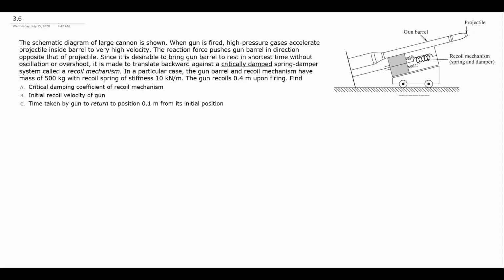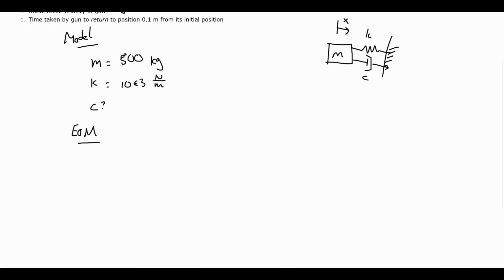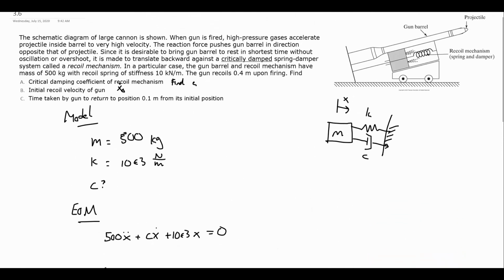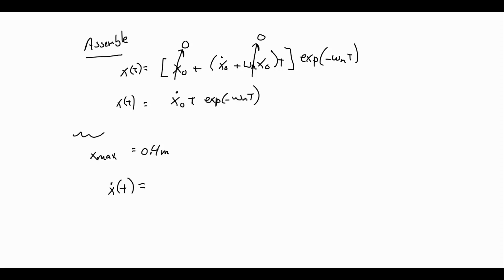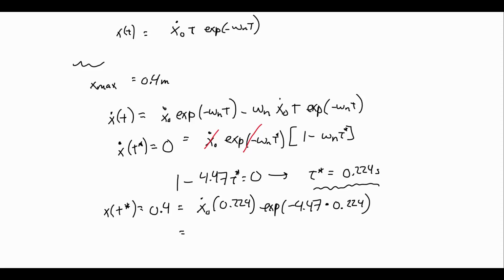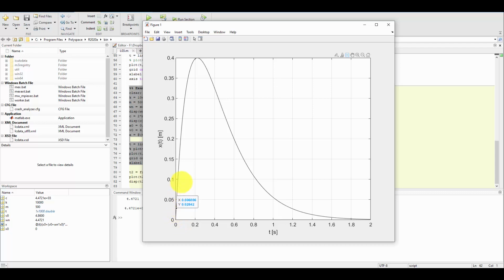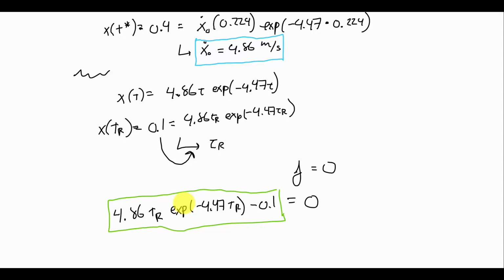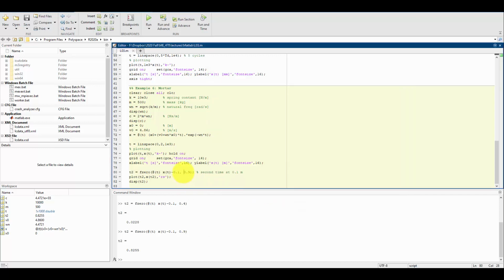ME 470 03 J Critically-Damped Recoil Mechanism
Critically Damped Recoil Mechanism Design: Find the Damping Coefficient, Initial Recoil Velocity, and Return Time

This video is a worked spring-mass-damper design example built around a recoil mechanism You will set up the equation of motion, design the damper for critical damping to prevent overshoot, and then use measured travel data to back-calculate the initial recoil velocity. Finally, you will compute the time to return within a specified distance of equilibrium, using a numerical solver in MATLAB.

Core idea
Model the post-impulse motion as free vibration of a second-order system:
m x double dot + c x dot + k x = 0

For critical damping, the damping ratio is zeta = 1, which gives:
c_critical = 2 m omega_n
omega_n = sqrt(k/m)

With the critical damping solution form:
x(t) = (x0 + (xdot0 + omega_n x0) t) exp(-omega_n t)

You start the clock right after the impulse (right after firing), so the impulse is captured through initial conditions, not as an explicit forcing term.
- Use the maximum travel measurement to find xdot0: the maximum occurs when x dot(t) = 0.
- When you solve for the return time to a specific position (like x = 0.1 m), you typically cannot do it in closed form because t appears both outside and inside an exponential. A numerical solver (MATLAB fzero) is the clean approach.
- If there are multiple crossings of the target position, your initial guess in fzero matters because it will often converge to the closest root to your guess.

Timestamps
0:00 Problem setup and design goals (critical damping, no overshoot)
0:41 What is being solved (c, initial recoil velocity, and return time)
1:55 Modeling choice: start time right after the impulse
3:10 Spring-mass-damper diagram and given parameters
4:00 Equation of motion for the free damped system
4:50 Write the critically damped closed-form solution
5:36 Compute natural frequency omega_n = sqrt(k/m)
6:16 Use zeta = 1 to find the critical damping coefficient c
7:33 Part A result and units check
8:55 Use maximum travel to solve for the initial recoil velocity
10:35 Differentiate x(t) with product rule to get x dot(t)
13:24 Find the time of maximum travel from x dot(t) = 0
15:12 Solve for xdot0 using the measured maximum displacement
16:40 Set up the return-time equation x(t) = 0.1 m
18:10 Why return time needs a numerical solve
19:05 MATLAB plot to visualize the response and crossings
20:35 MATLAB fzero setup and choosing a good initial guess
25:17 Return time result and interpretation
26:00 Final recap of the full workflow